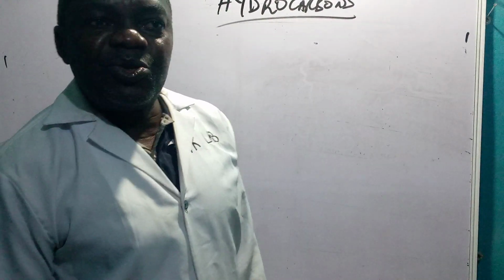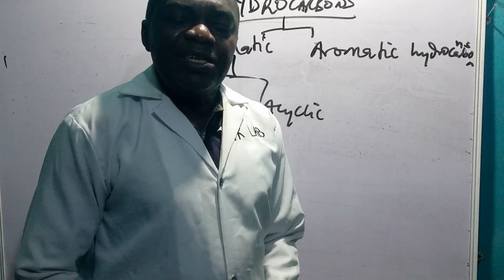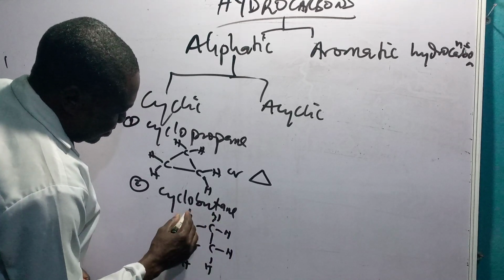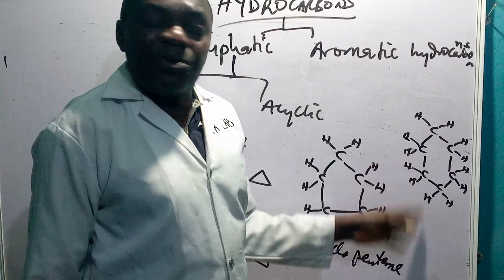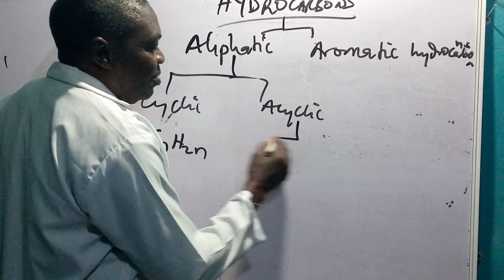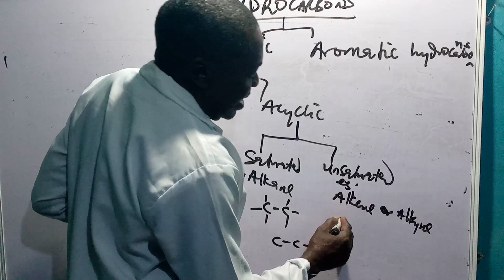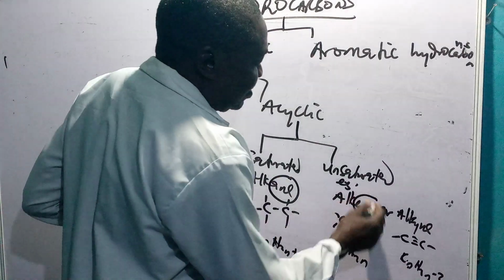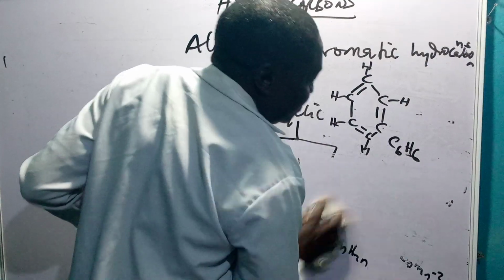HYDROCARBONS AND IT'S CLASSIFICATION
This video talks about hydrocarbons and a brief classification of it's various groups